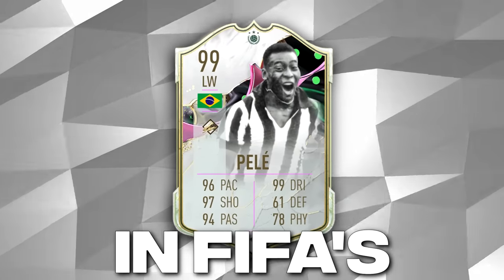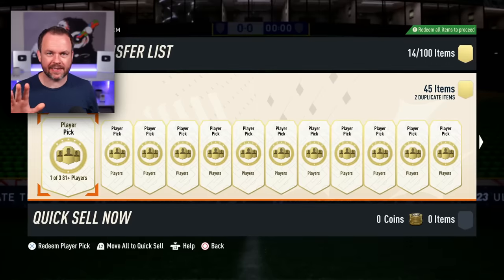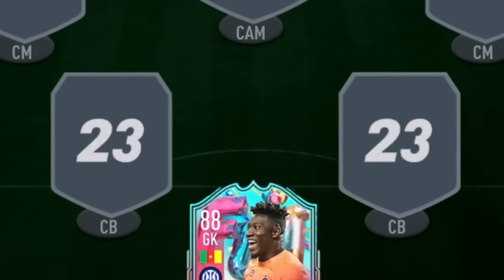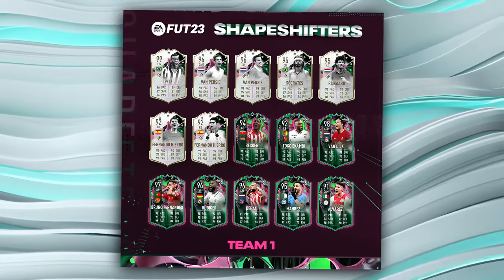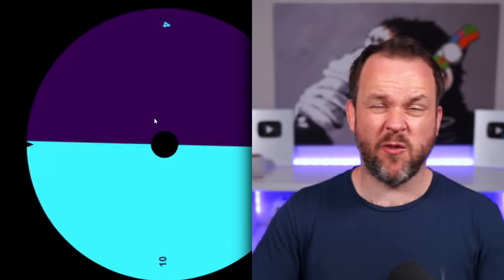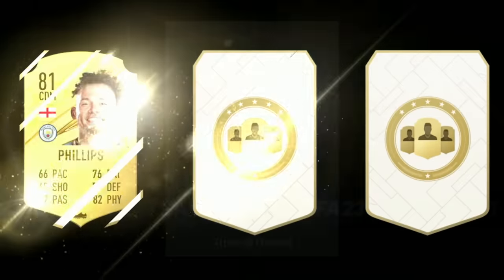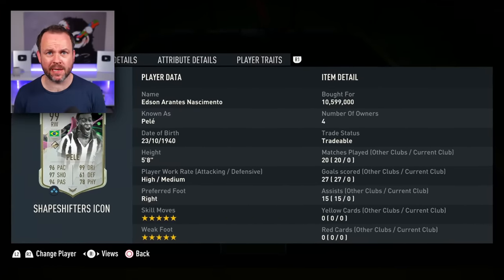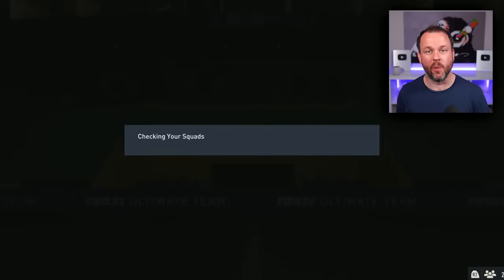The Best Card In FIFA History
99 Rated Pele is incredible! I'm going to use him and get his teammates opening unlimited players picks but there is a twist

Cheers